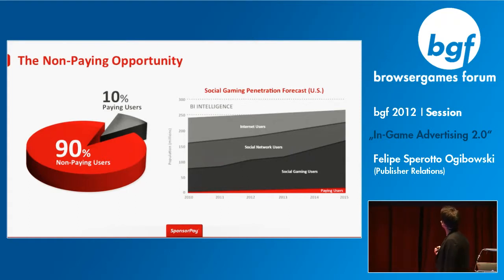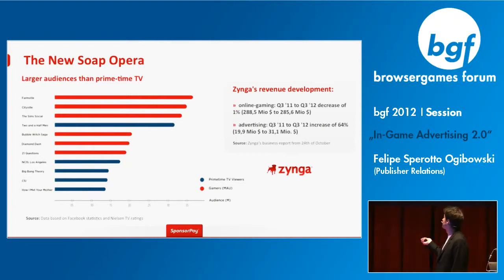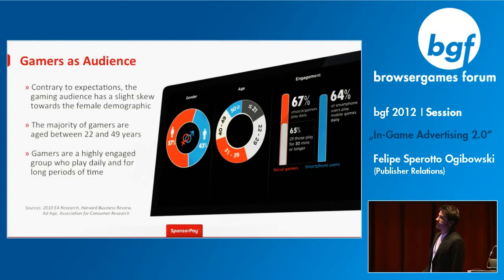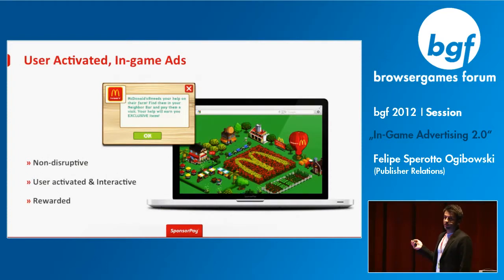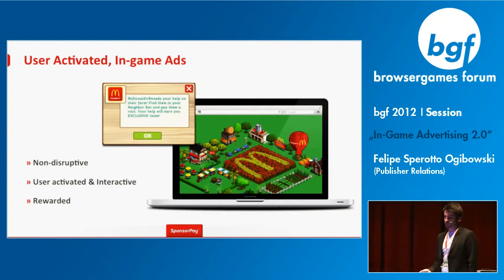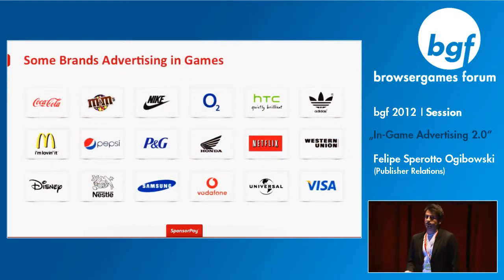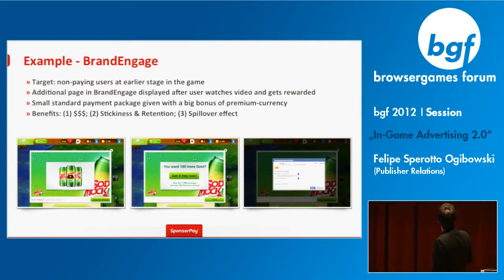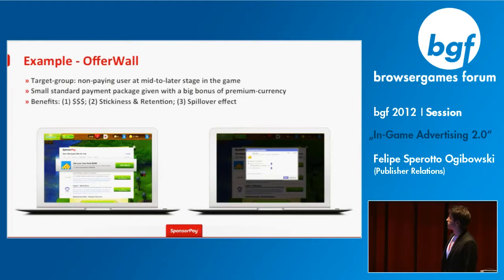In-Game Advertising 2.0 - BGF 2012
In-Game Advertising 2.0
Felipe Sperotto Ogibowski (Publisher Relations)